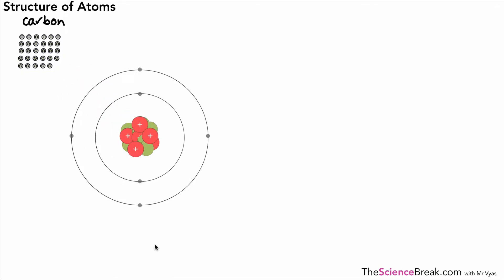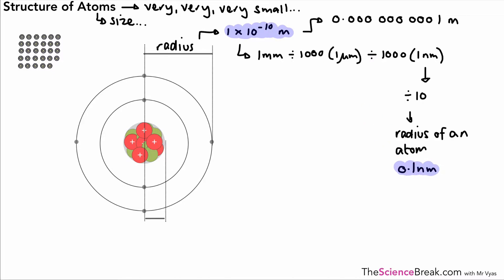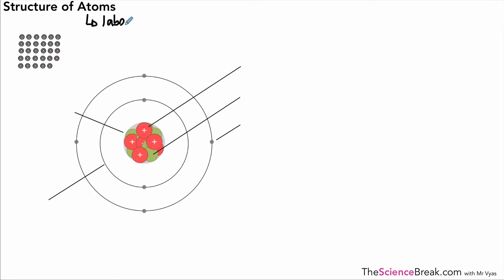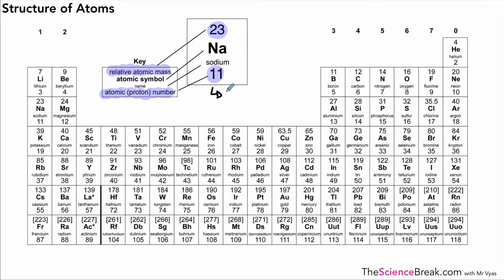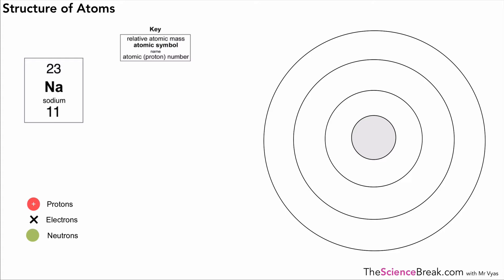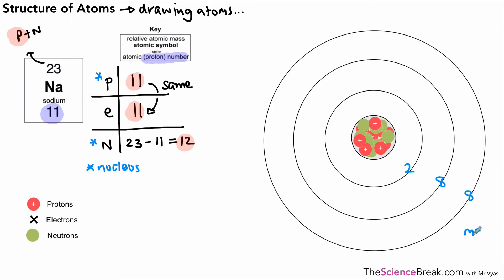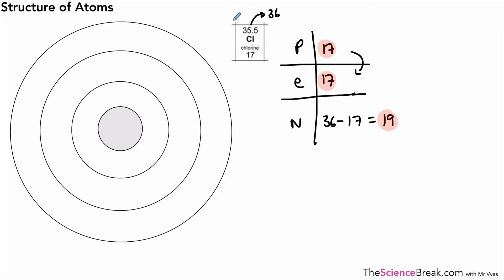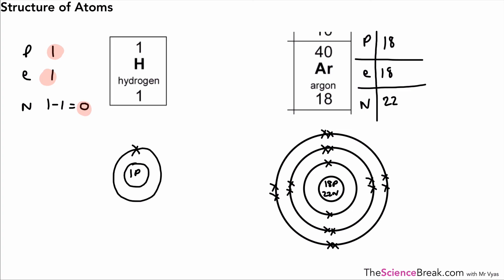AQA GCSE Chemistry - Atomic Structure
Revise atomic structure for AQA GCSE Chemistry. This video explains atomic and mass numbers, electron arrangements, and how to interpret the periodic table. Suitable for higher and foundation students.

📌 What you will learn:

What are protons, neutrons, and electrons?
How to determine atomic and mass numbers.
Electron arrangements and shells.
Examples to support understanding.